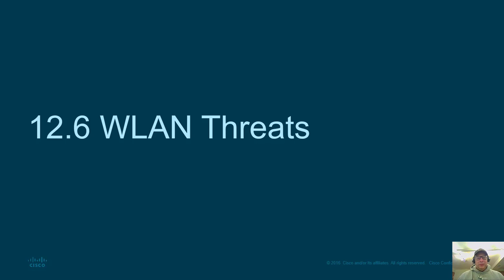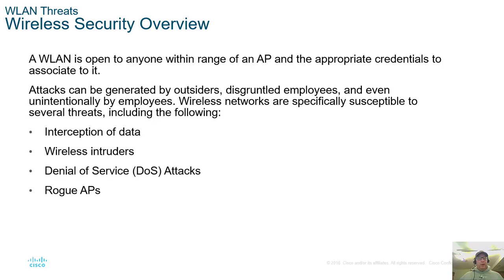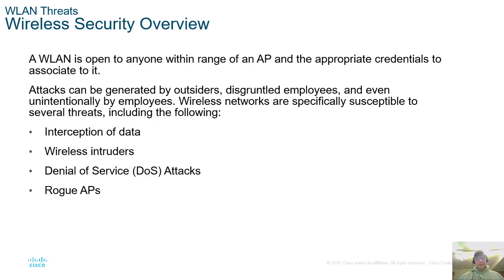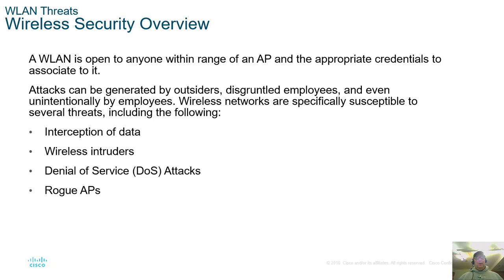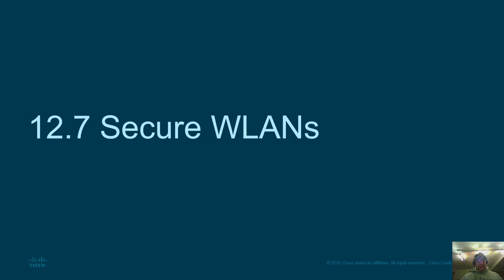CIT 1122 mod 12 5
CCNA 2 Mod 12 Wireless presentation Part 5